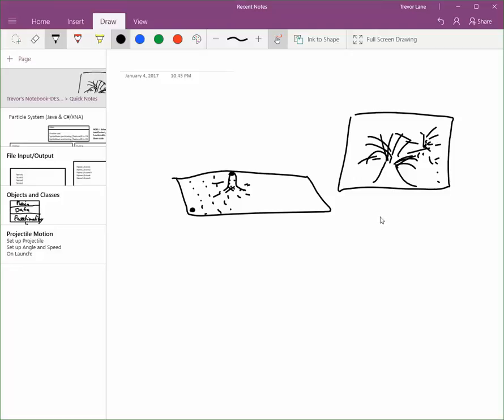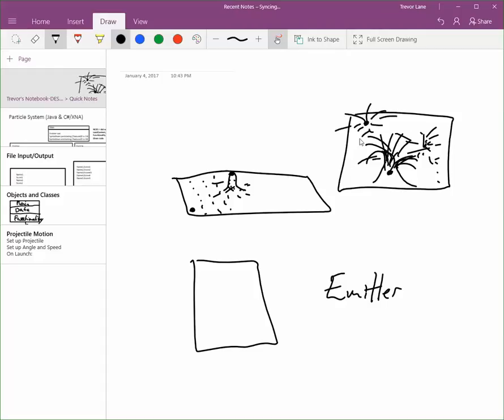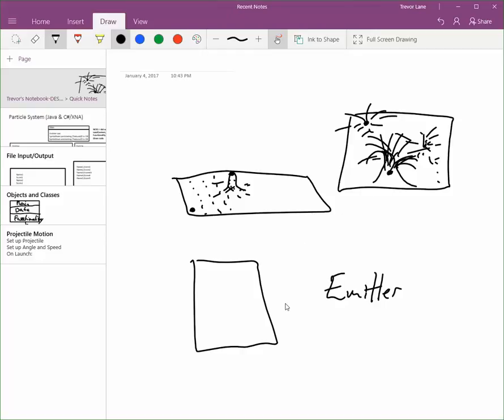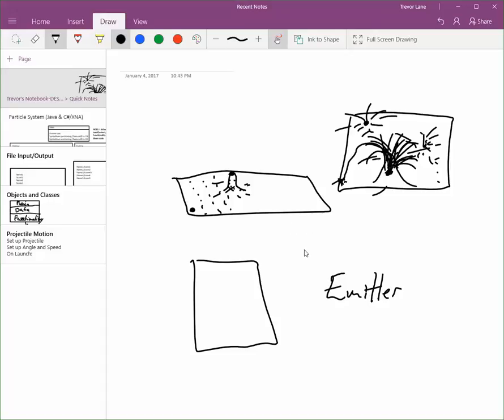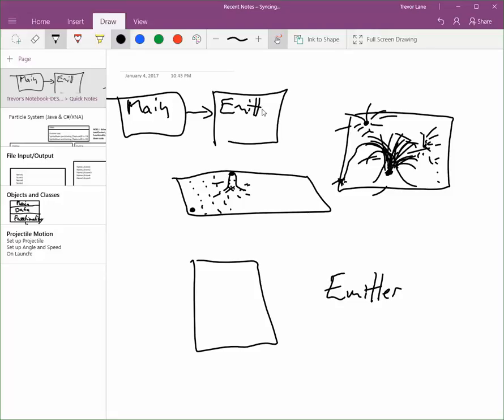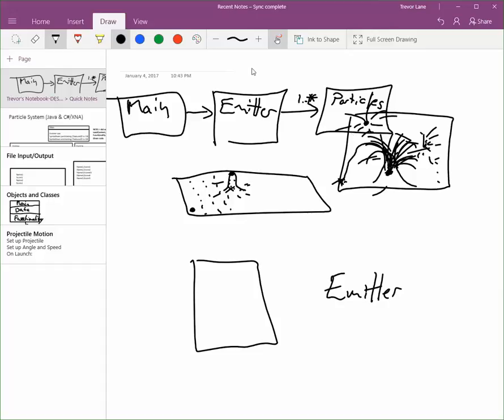01 XNA Particle System Intro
A brief introduction into Simple Particle Systems